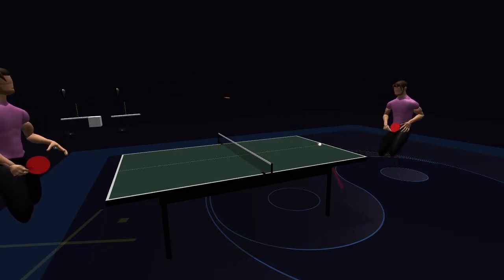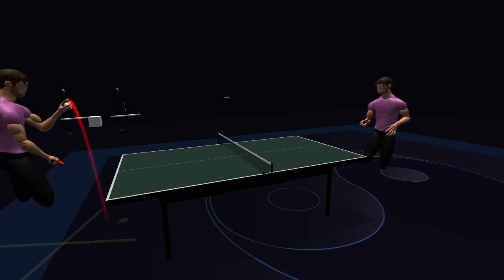TFS - Devlog 20220324 (more pong)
Devlog chat...more pong stuff